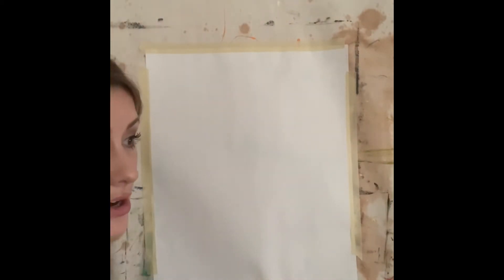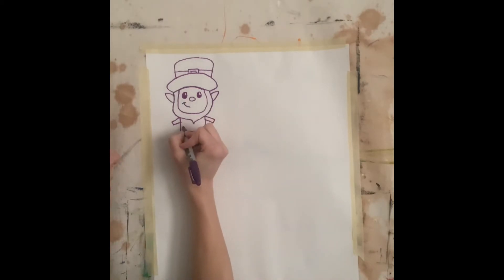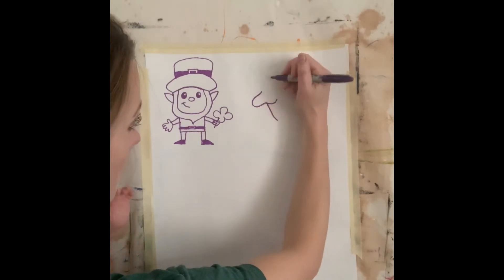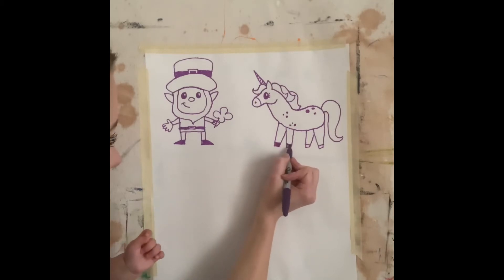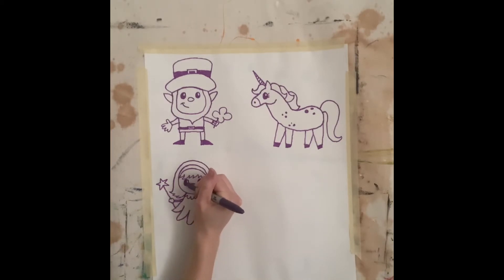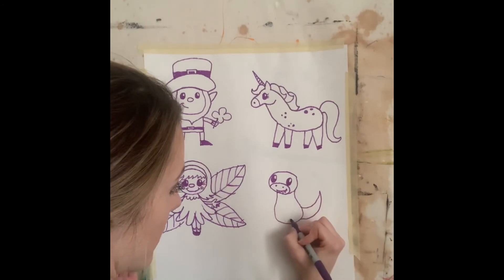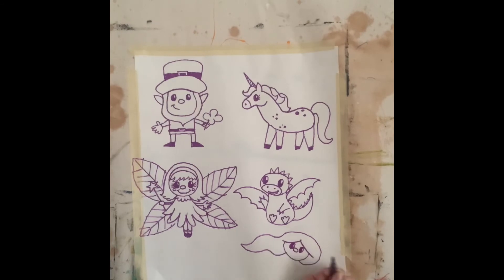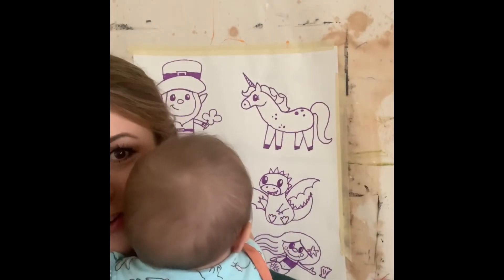Magical Creature Drawings with Mrs. Giamfortone!